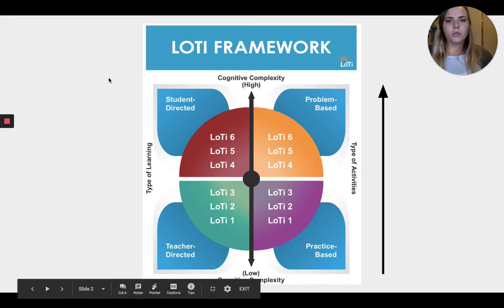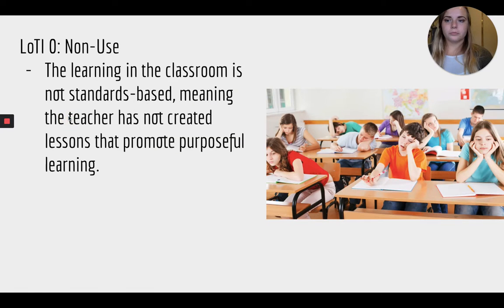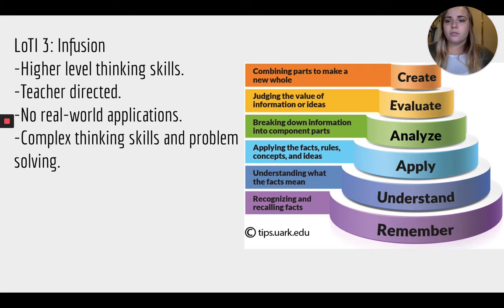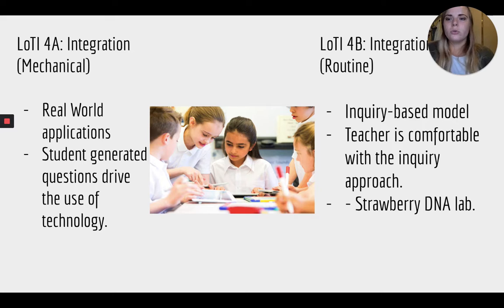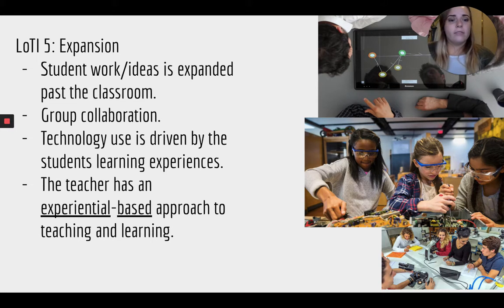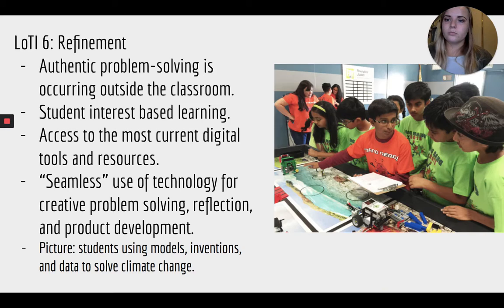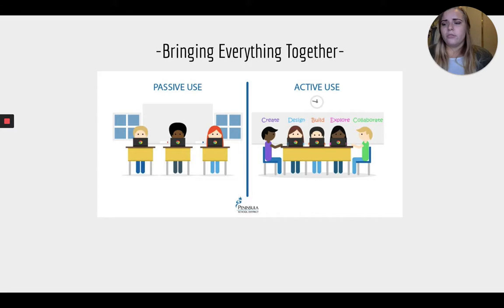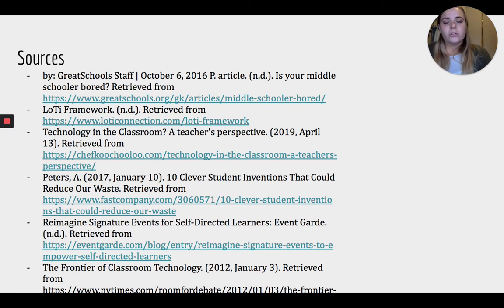LoTI Video Hannah